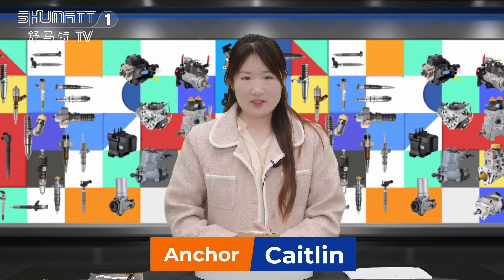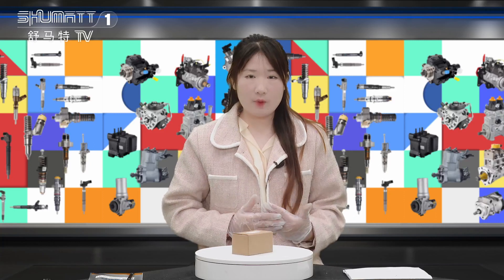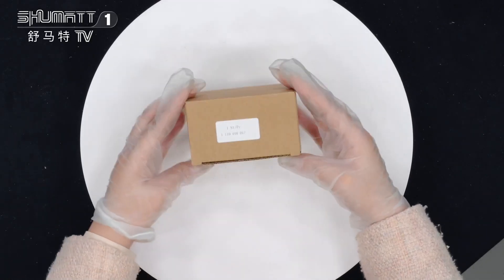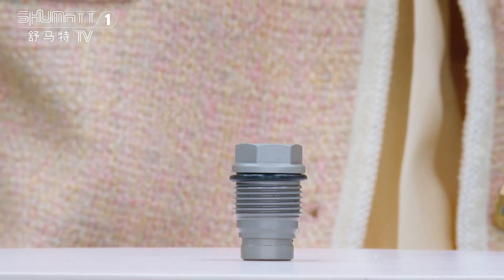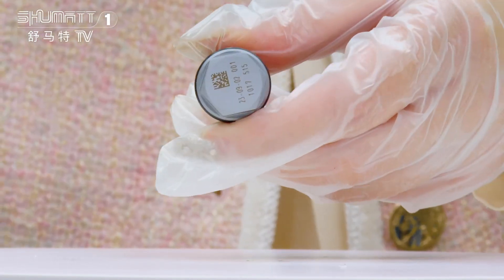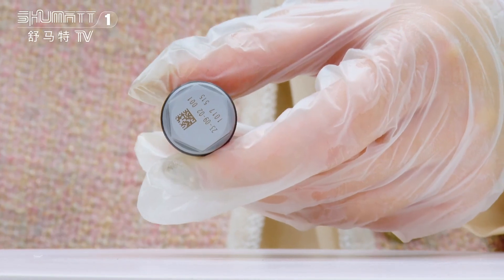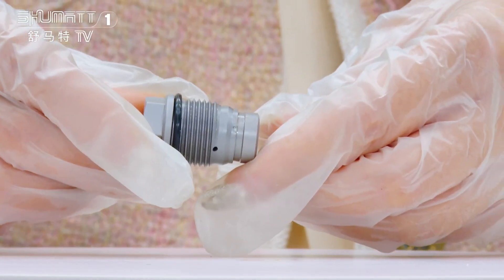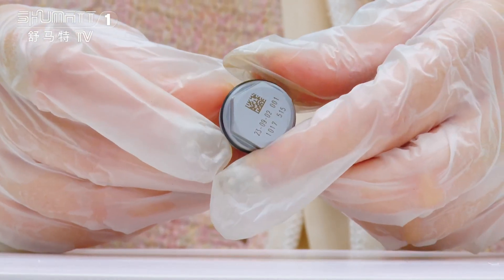#1110010017 common rail pressure limitted valve | OE: F00R000741 | China made new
★：Video introduction
 Brand : Shumatt
Product SKU: F1B2B00R0000741
Product wrranty time: 6 months.
★：Video character introduction ：Shumatt live streamer Caitlin#
★： Video guide introduction ：directed by the Schumatt production and broadcast team